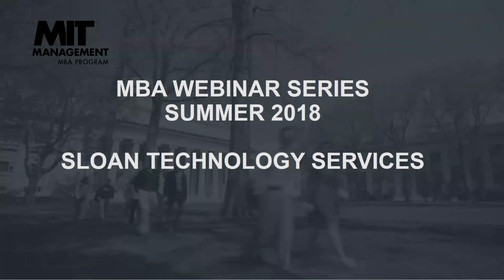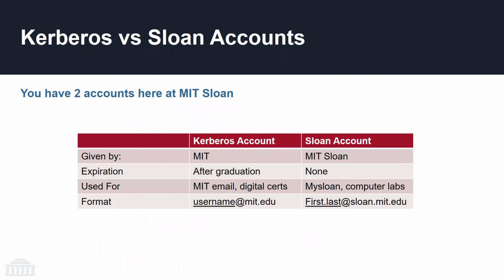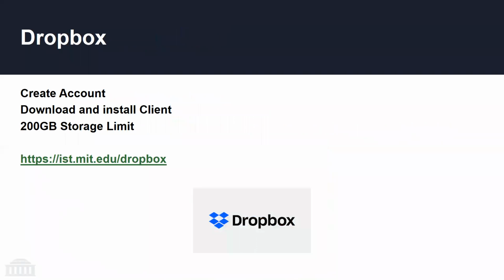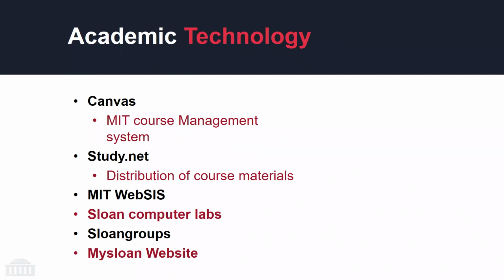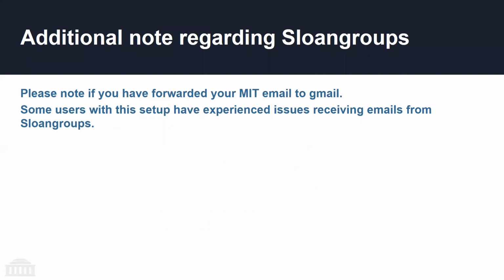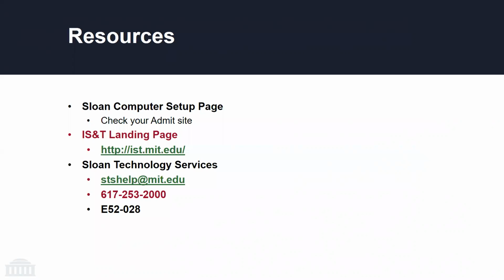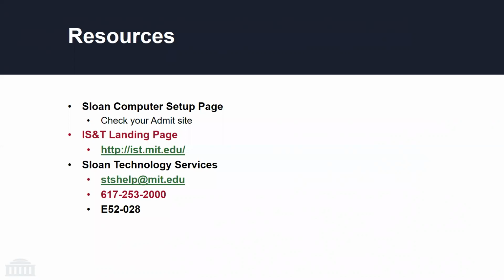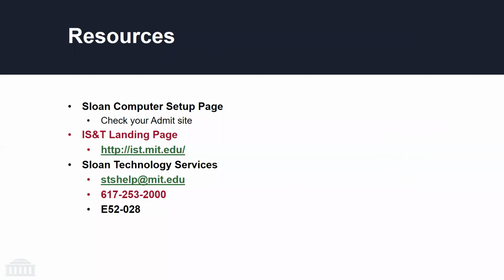Sloan MBA Webinars: Sloan Technology Services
This session is designed to familiarize incoming students with MIT Sloan’s computing environment and to provide resources to help students configure their computers for the start of classes.